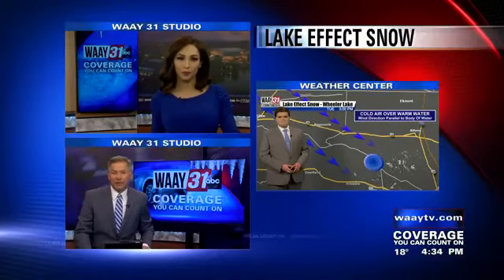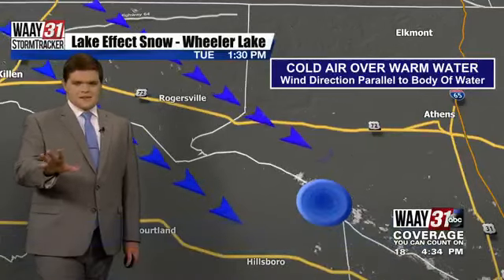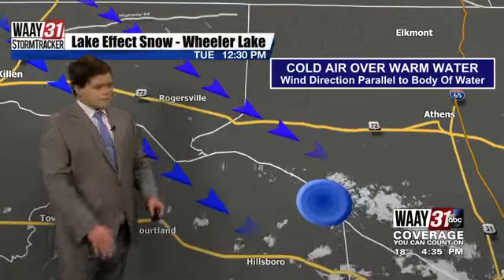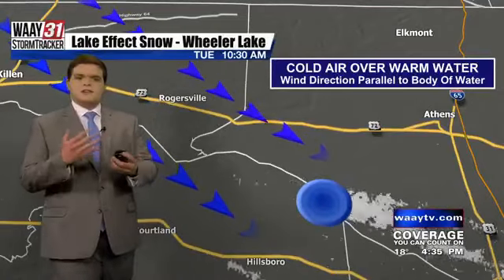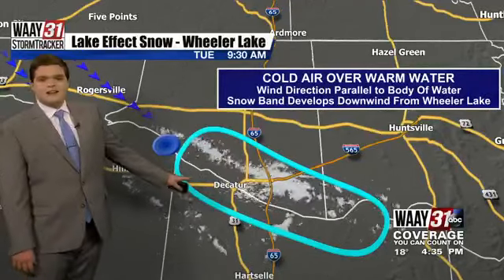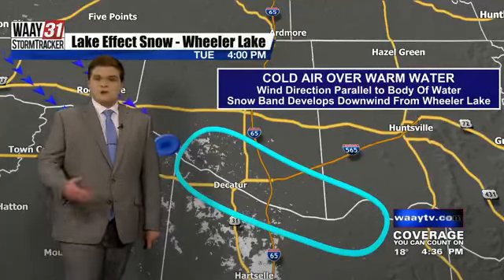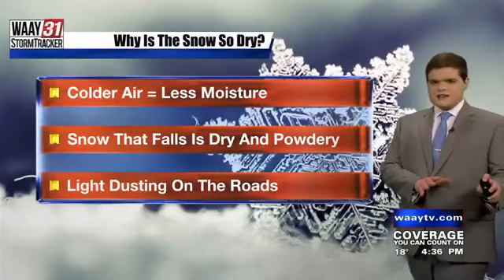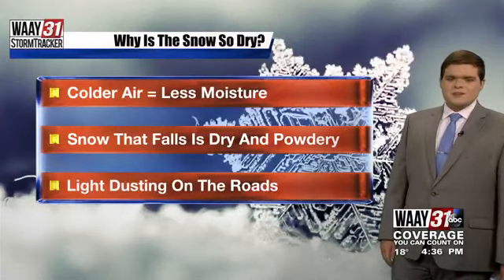WAAY 31 Meteorologist Carson Meredith breaks down lake effect snow in North Alabama